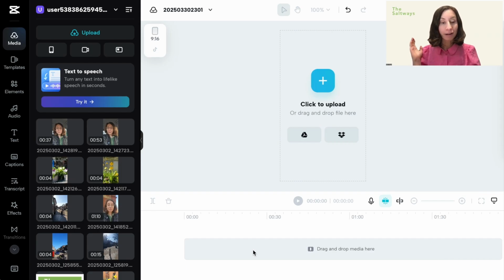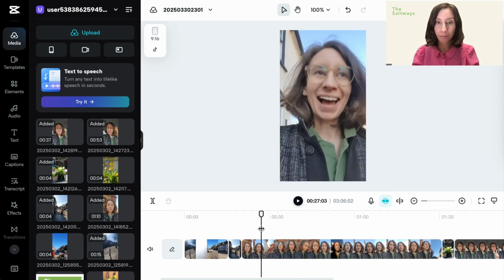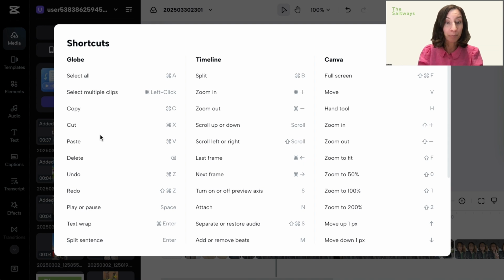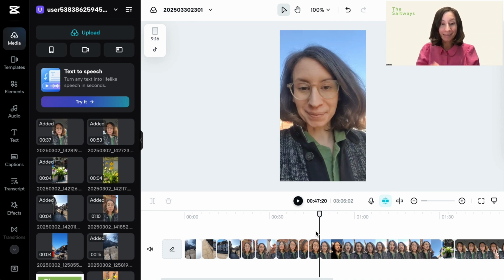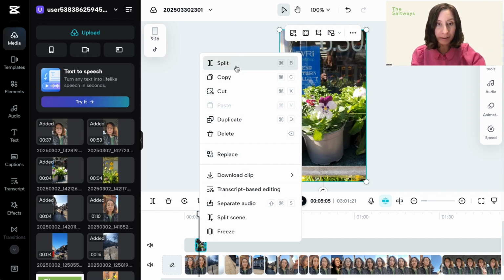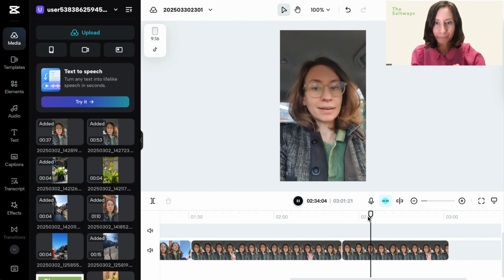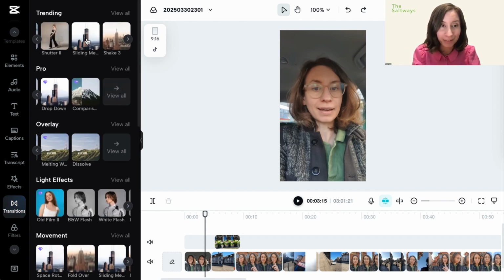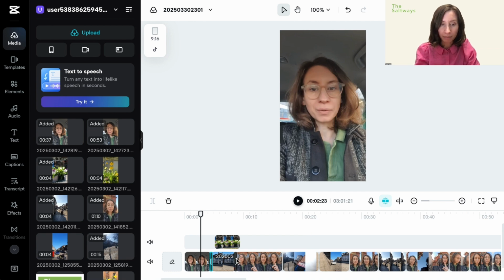Editing Module - Part Four | Storytelling Toolkit